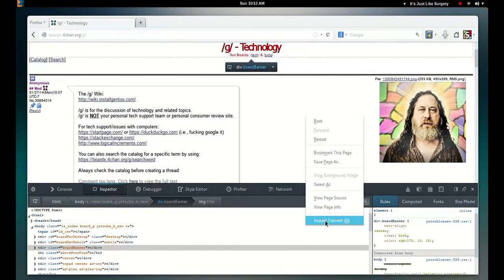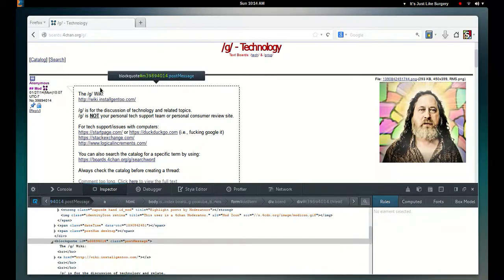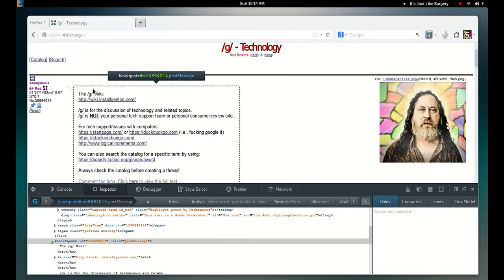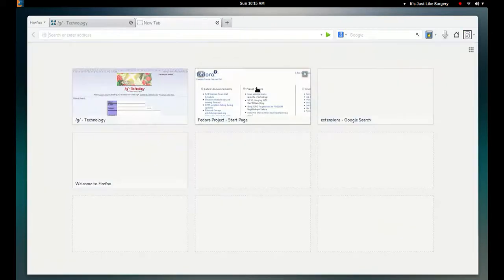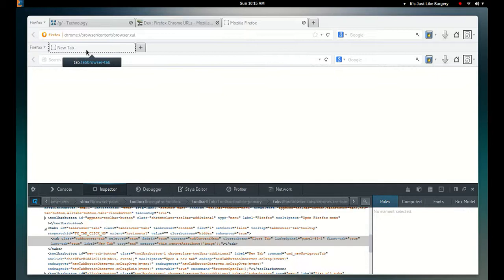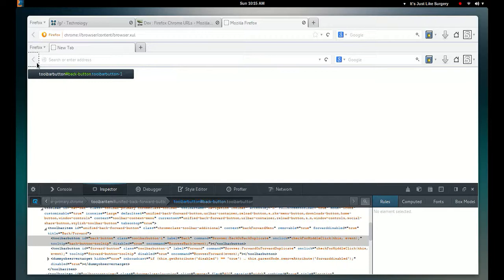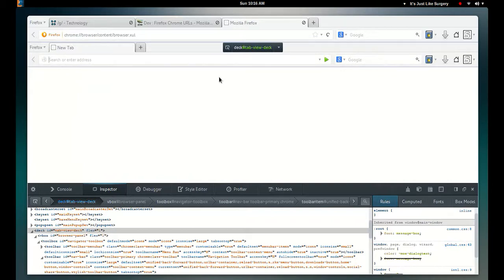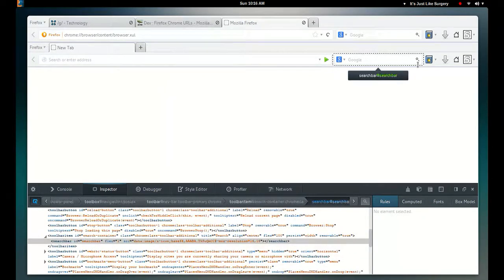Rice Game 101 - Inspecting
Covering some basics here on a Sunday morning. :)